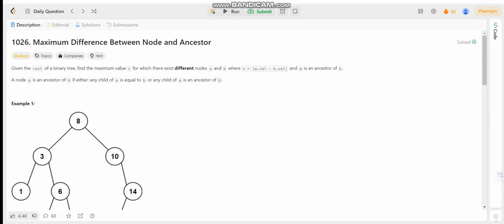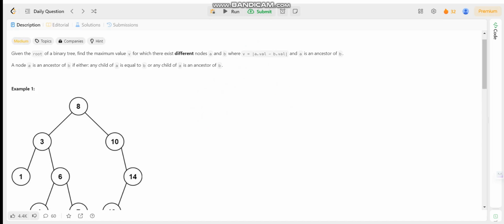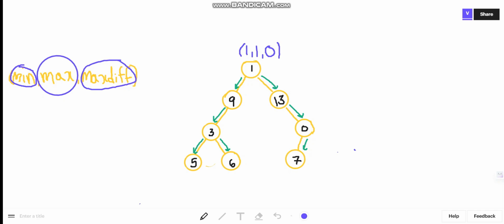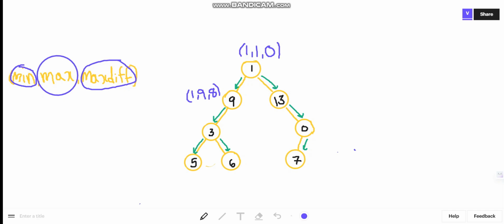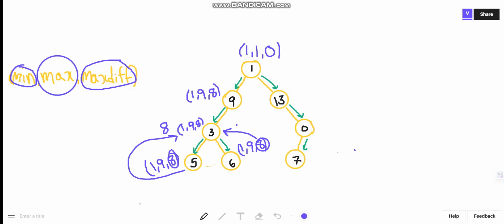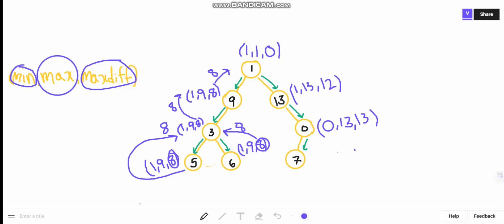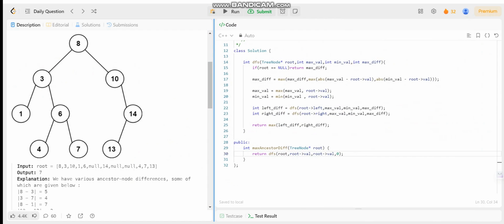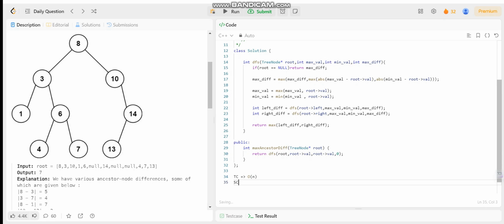Maximum difference between node and ancestor || Leetcode 1026 || POTD 11/01/24